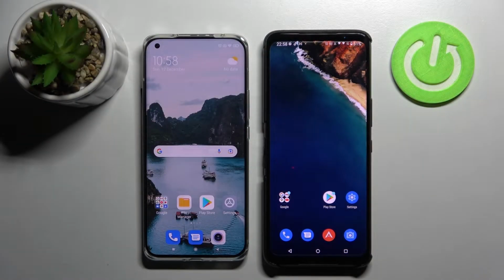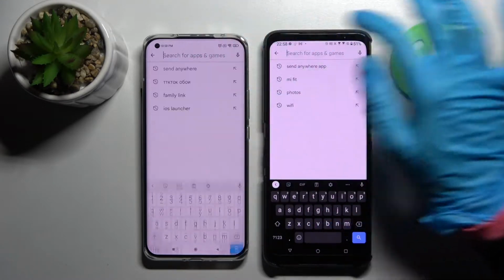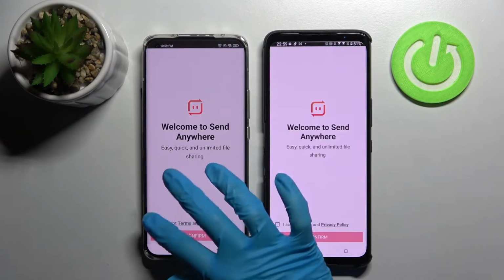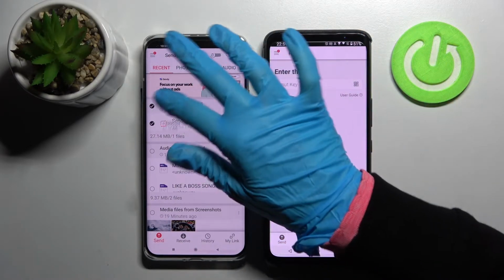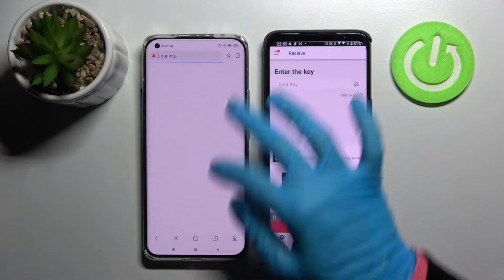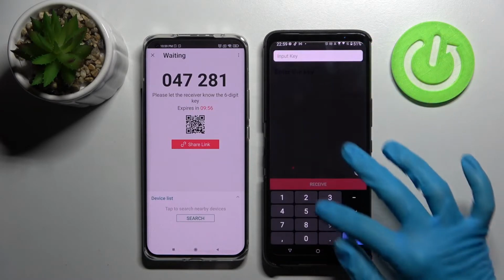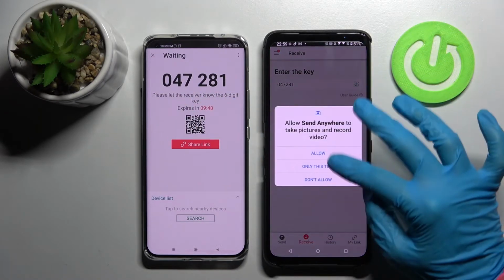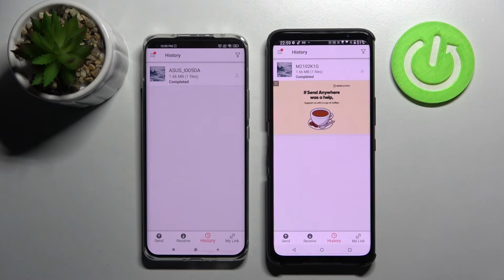How to Transfer Files From Xiaomi Device to ASUS ROG Phone 5s | Send Anywhere App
Learn more information about ASUS ROG Phone 5s:
In this video, we wanted to show how you can transfer files from any Xiaomi smartphone to the ASUS ROG Phone 5s using the free Play Store app called Send Anywhere. Kindly Enjoy!

How to send files from Xiaomi to ASUS ROG Phone 5s? How to use Send Anywhere application?